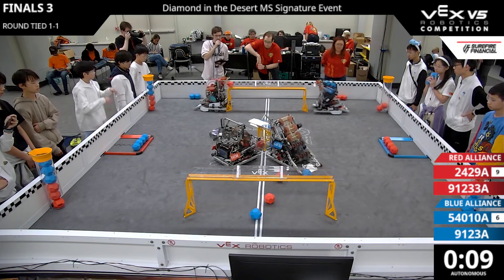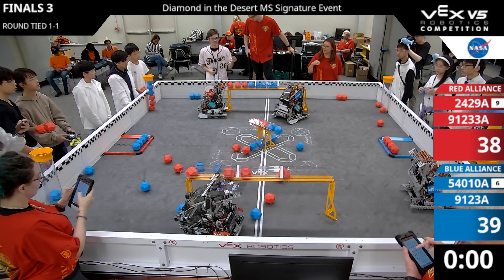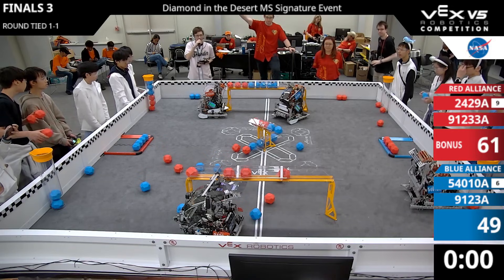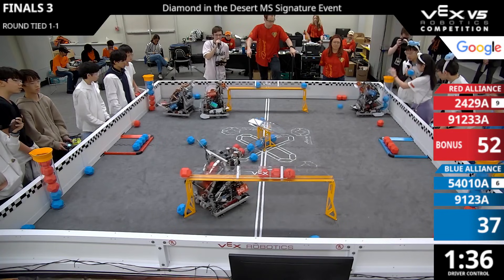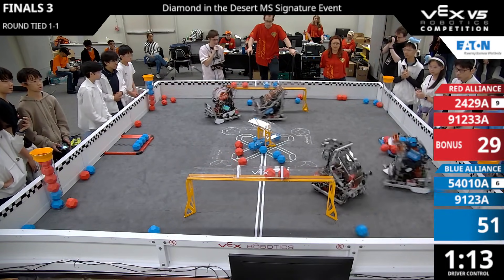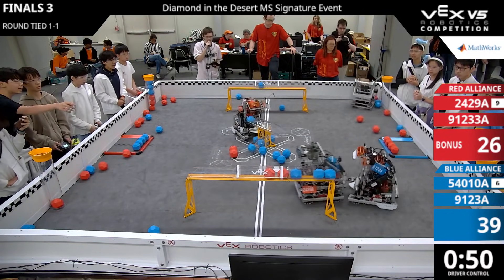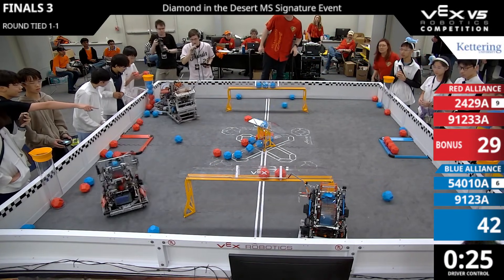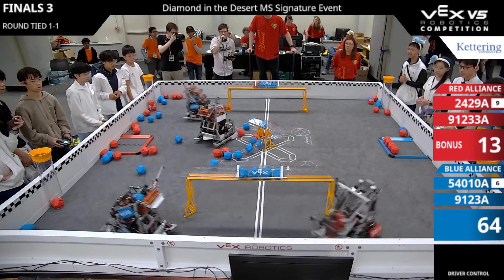Diamond in the Desert - MS : Canyon - Final #1-3 - 2429A & 91233A vs 54010A & 9123A - Auton + Driver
🏆 Event: Diamond in the Desert - MS
📅 Season: Push Back
📍 Division: Canyon
🎯 Match: Final #1-3
🔴 Red Alliance: 2429A & 91233A (Score: 13)
🔵 Blue Alliance: 54010A & 9123A (Score: 70)

🚀 Match video from Diamond in the Desert - MS in the Push Back season.

Chapters:
00:00 Match Start
00:05 Auton Start
00:20 Auton End
01:07 Driver Start
02:28 Last 30 Seconds